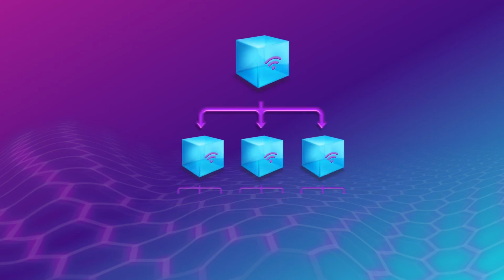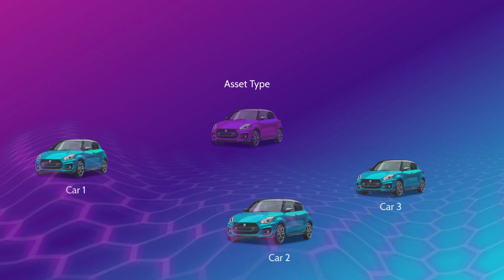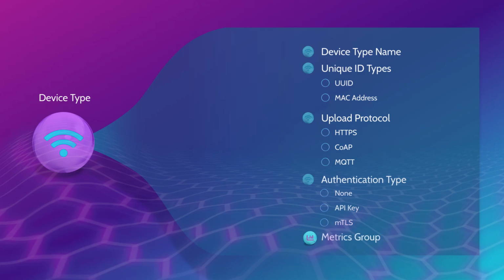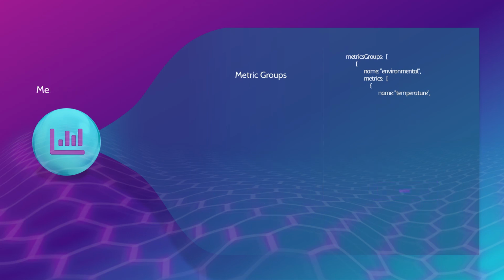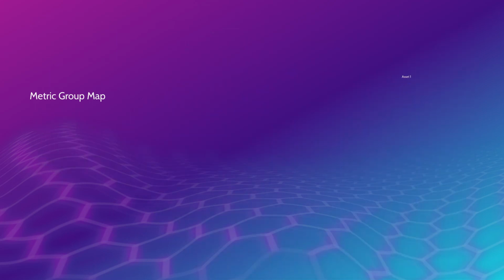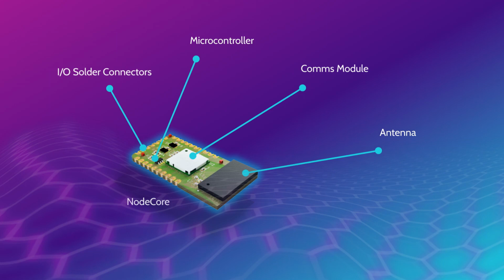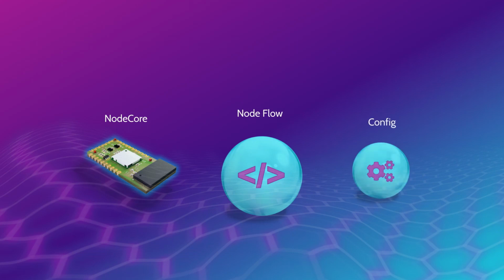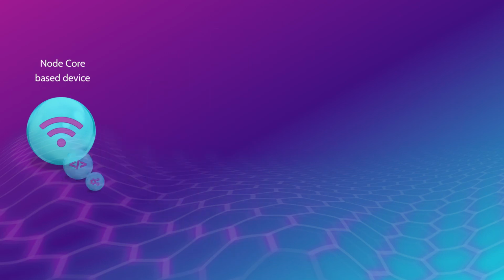ThingPilot | Explainer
An introduction to the ThingPilot IoT ecosystem covering the structure of the platform to offer an insight into the simplicity, power and flexibility of our approach.